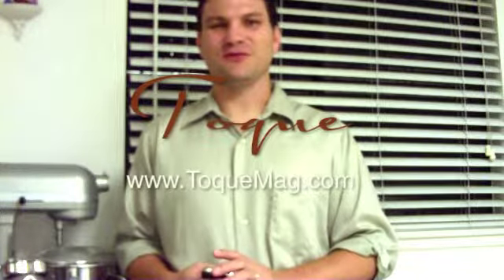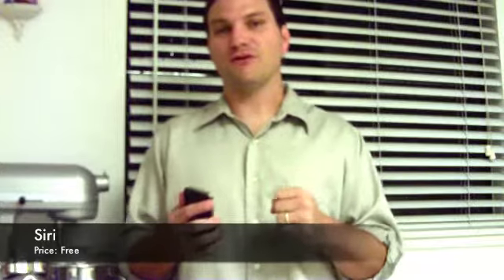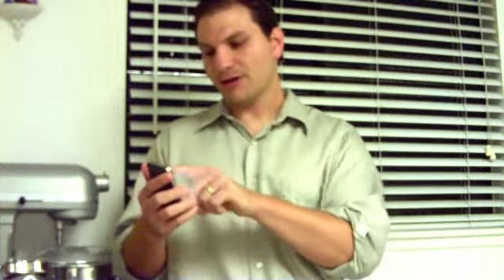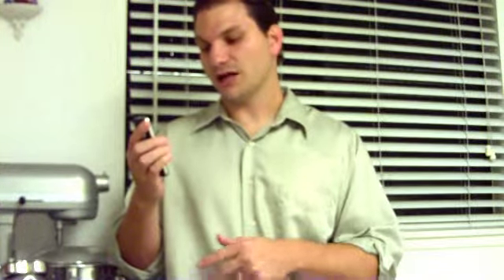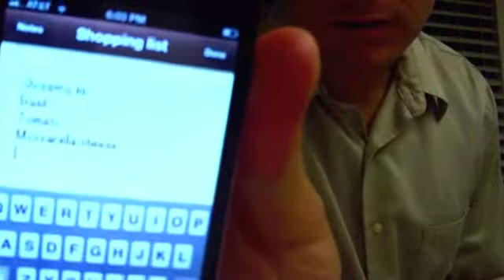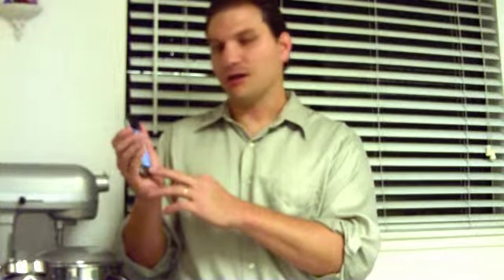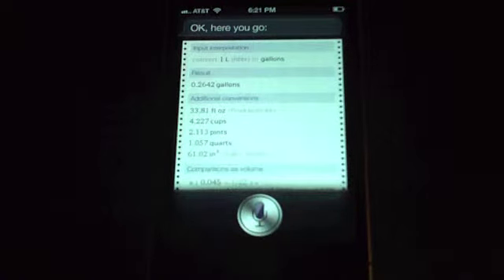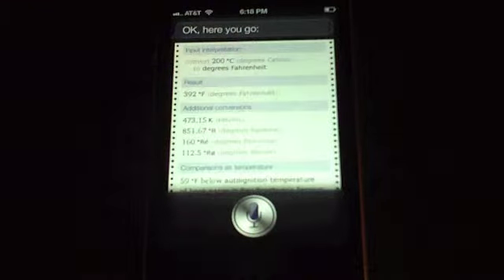Food App Review - Siri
Toque food app critique, Steve Cooper, reviews the Siri for the iPhone 4S and its use as a kitchen utility. It can be used for conversions, restaurant ratings, reminders, timers and much more. It will even embarrass the demonstrator.